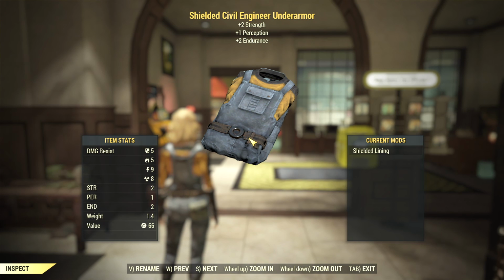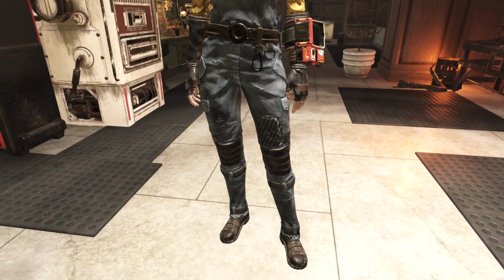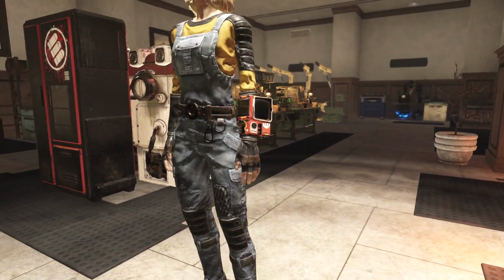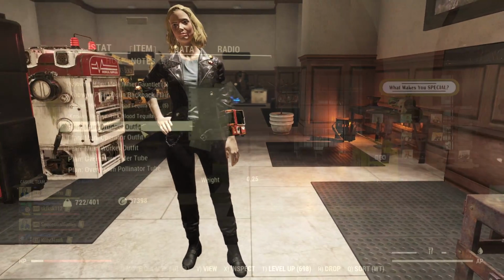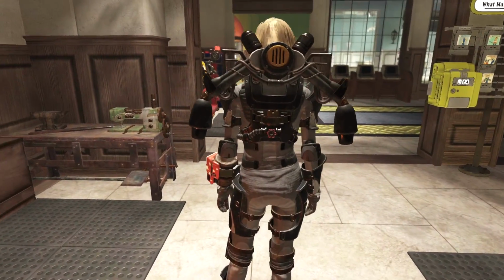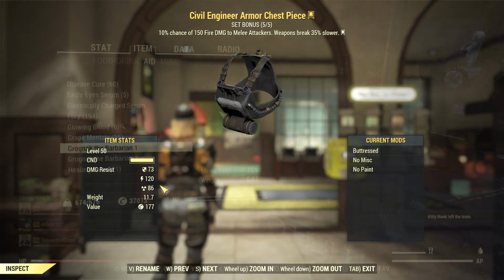What the "Duel with the Devil" stamp plans look like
The new update came with a bunch of new stamps. This is what they look like!

00:00 - Foreword
00:19 - Civil Engineer Armour
02:00 - Civil Engineer Underarmour
02:37 - Apocalyptic Farmer Outfit
02:51 - Enforcer's Outfit
03:02 - Muni Drudger Outfit
03:17 - Muni Operator Outfit
03:28 - Muni Worker Outfit
03:38 - Civil Engineer Jetpack
04:00 - Overgrown Tubes
05:07 - Overgrown Vehicle
05:20 - Final Words

Thanks to Bethesda for the review key. All opinions are the author's.